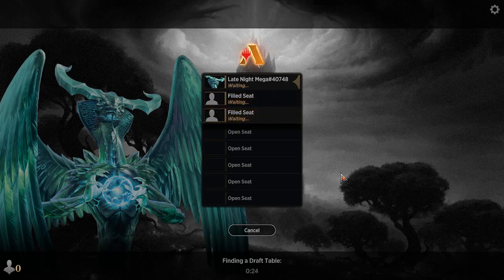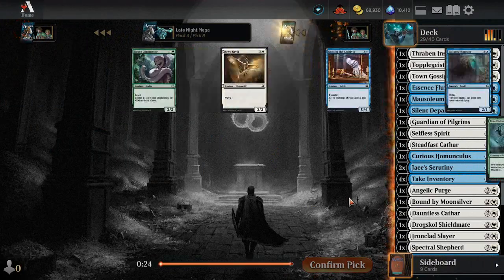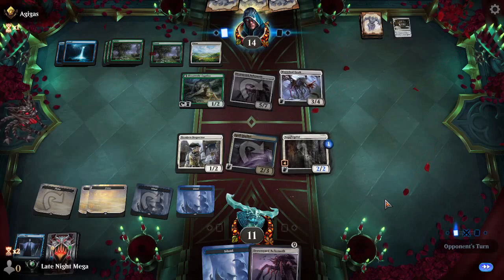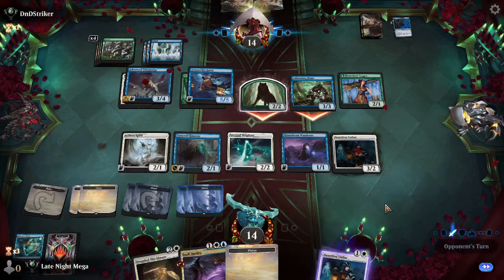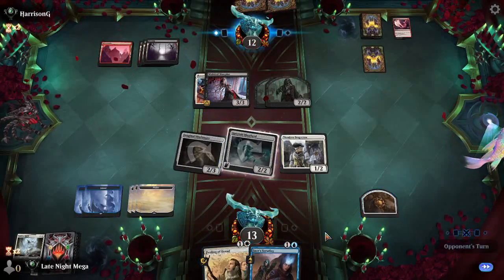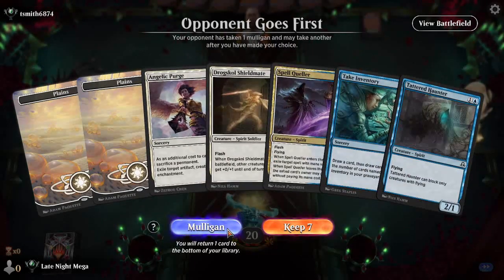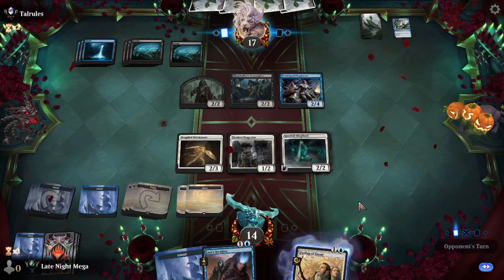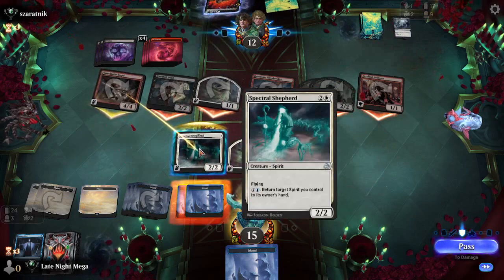Shadows Over Innistrad Remasted Draft 3 - Constructed Spirits